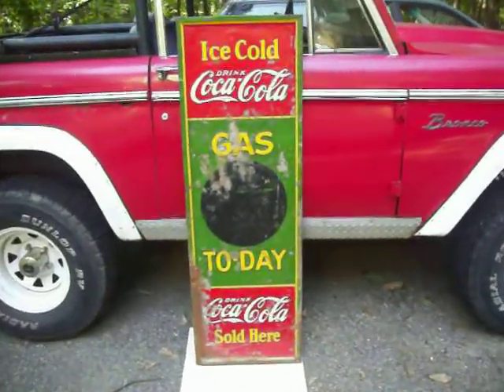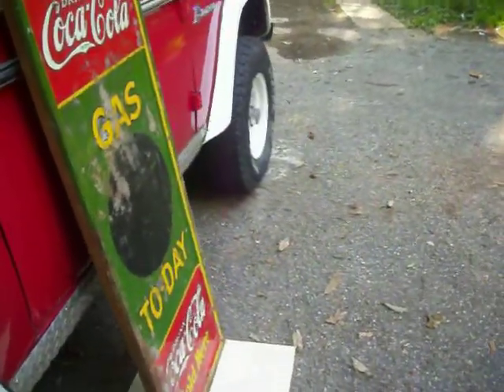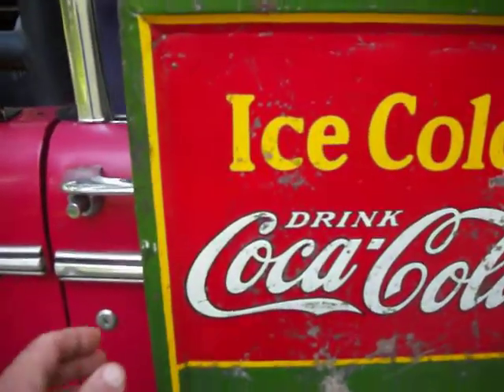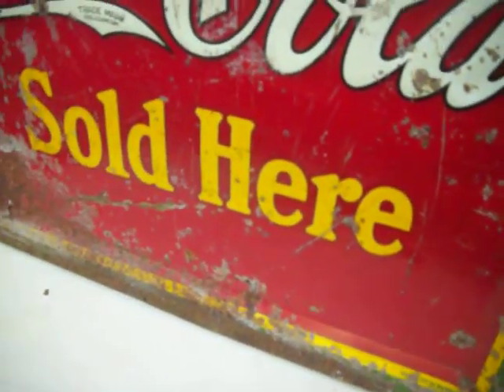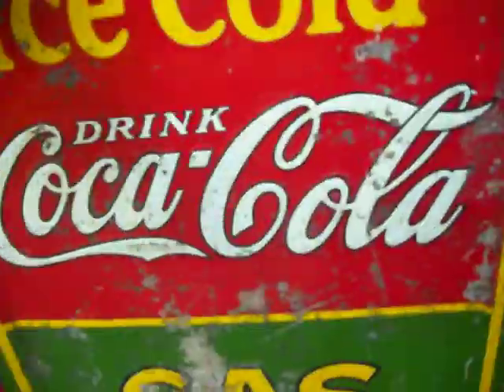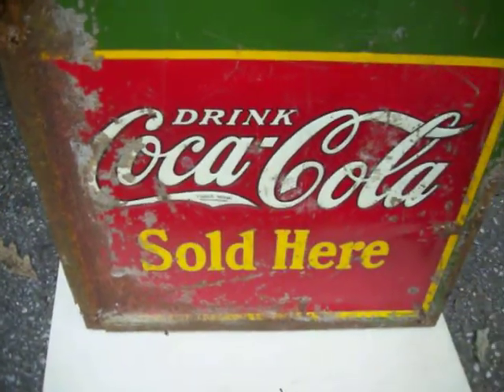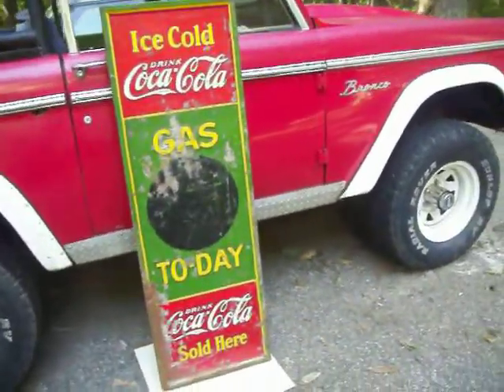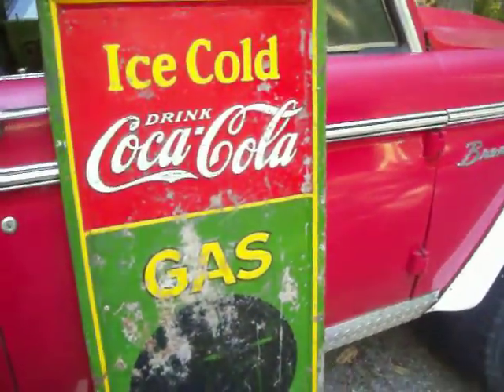1932 Robertson Coke / Drink Coca-Cola "Gas To-Day" Tin Sign FOR SALE!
See eBay auction July 2012...